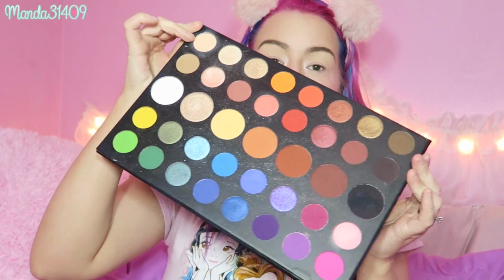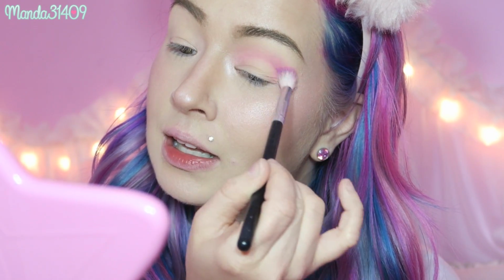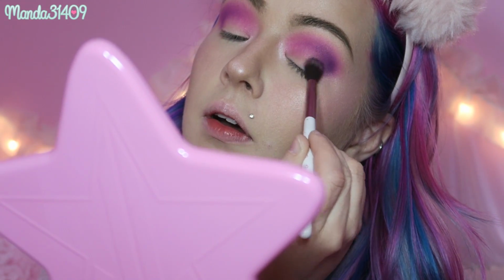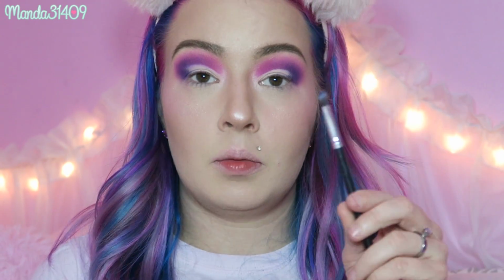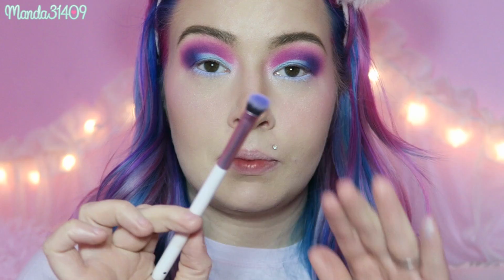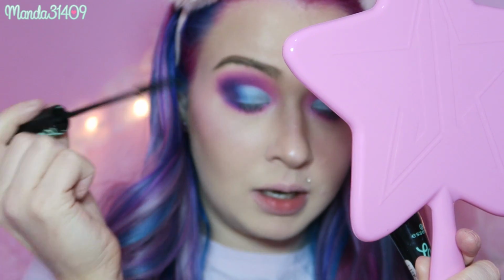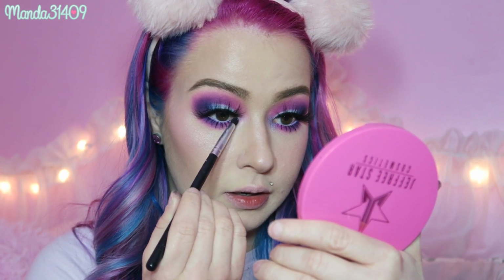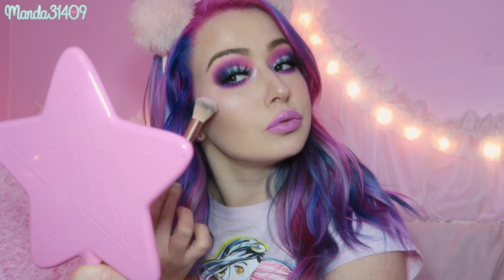Unicorn Sunset Makeup Tutorial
Today I am doing a makeup tutorial! I decided to create a makeup look inspired by my new unicorn hair. In this makeup tutorial I show step by step how to achieve a unicorn sunset makeup look. What type pf look do you want to see for my next makeup tutorial?

♥PRODUCTS USED♥
-Nyx Faux Whites Eyeliner (White Smoke)
-Essence Lash Princess Mascara (Green Version)
-ShopGlamMeUp Lashes (Style: Aime)
-Maybelline Eye Studio Gel Liner (Black)
-Jeffree Star Cosmetics Skin Frost (Princess Cut)
-Colourpop Cosmetics Liquid Lipstick (Seesaw)
-Toofaced LA CRÈME Lipstick (Clueless)

♥BRUSH SETS♥
BHCosmetics:

♥FILMING/VIDEO INFO♥
-My Filming Equipment: